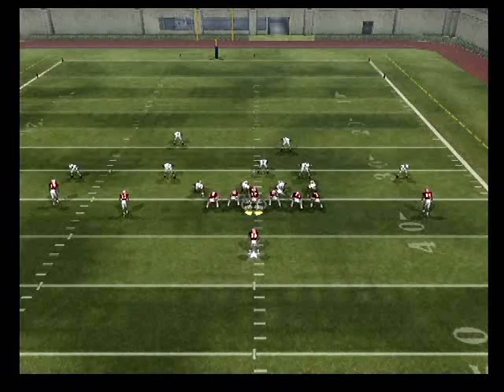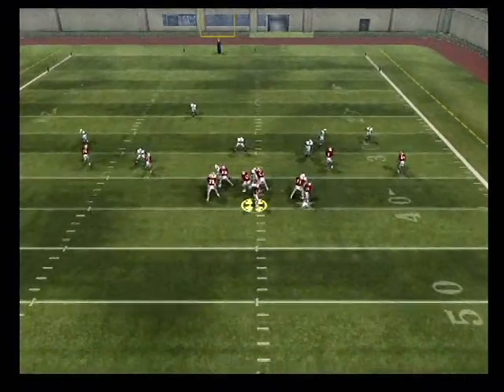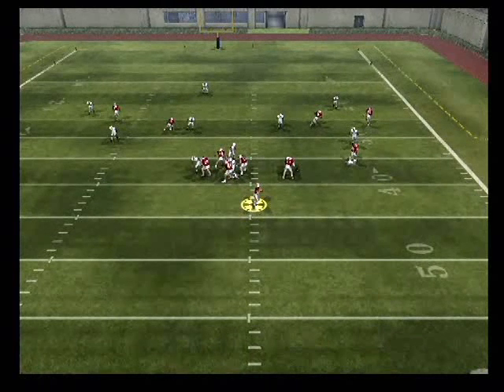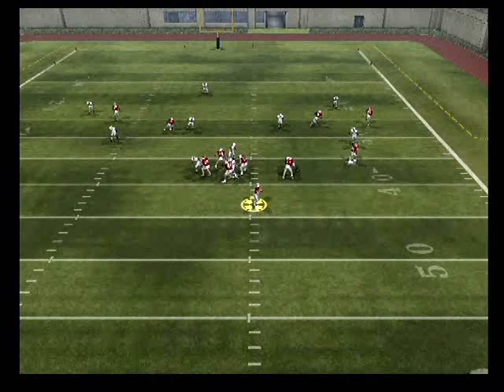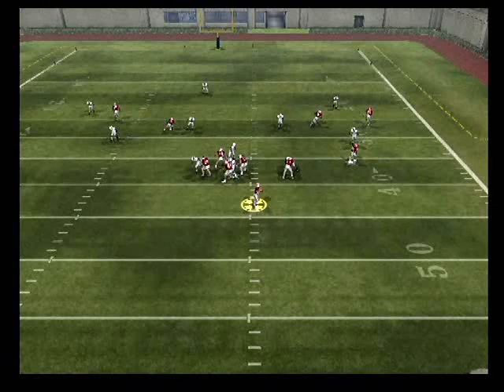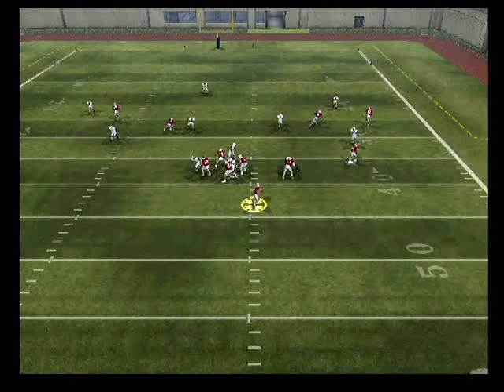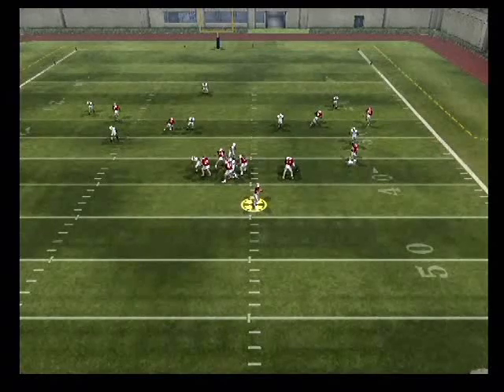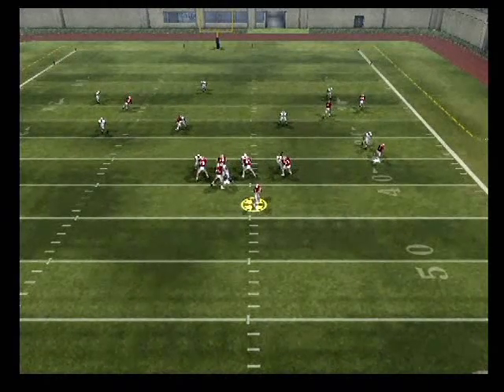Vertical Stretch Concept 1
Vertical Strecth